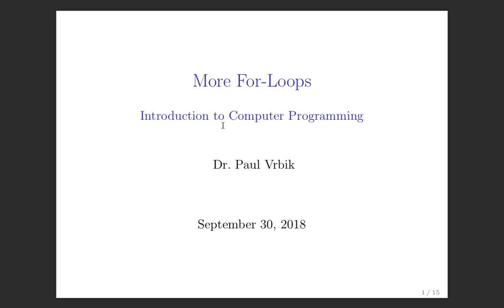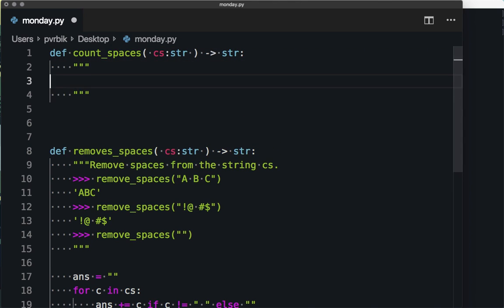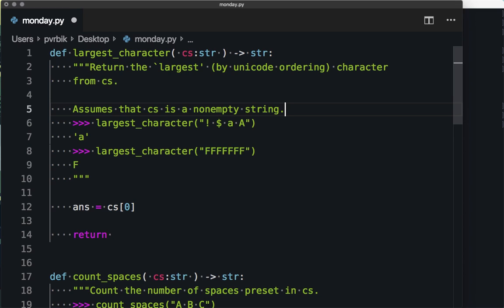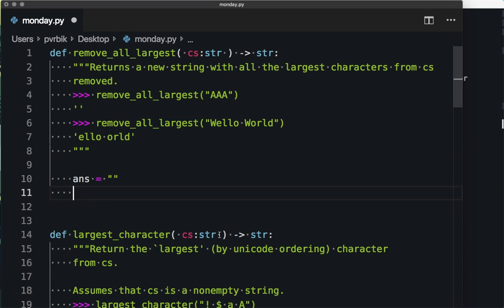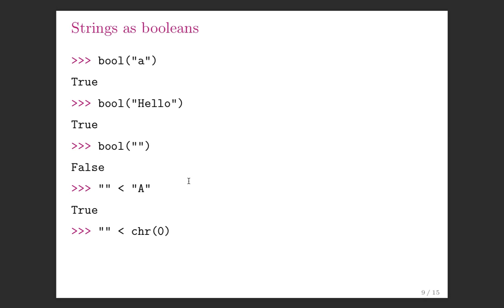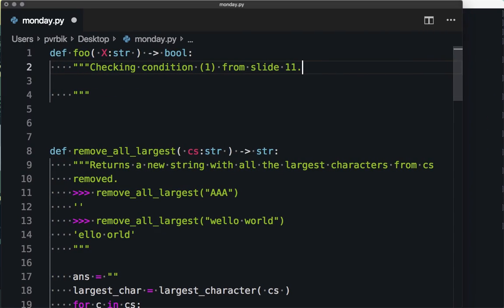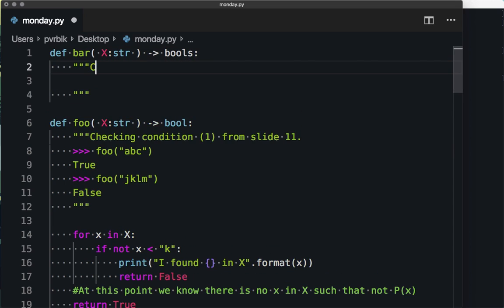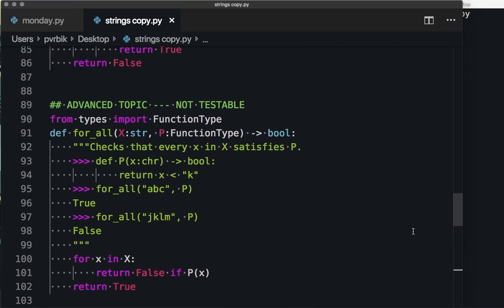Lecture 10 Section 2 -- More For